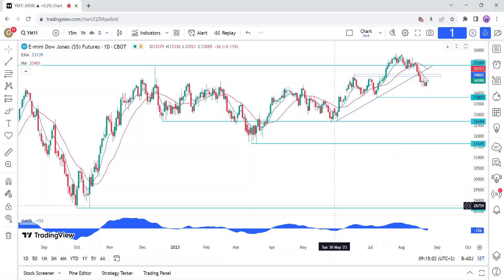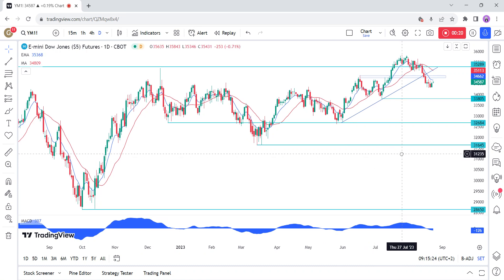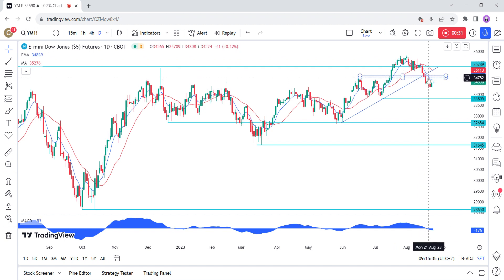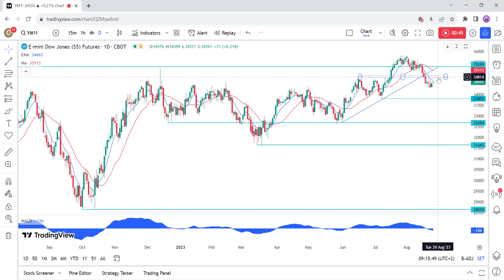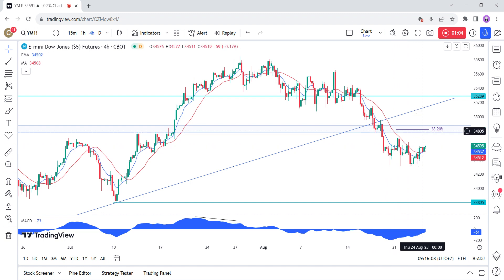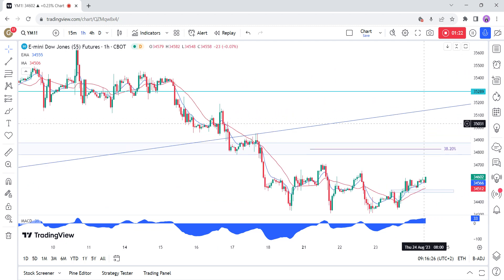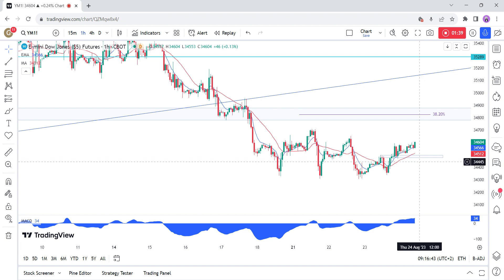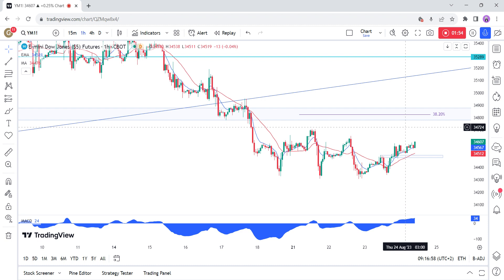Dow Jones Technical Analysis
Here's a quick technical analysis on the Dow Jones with some fundamental background.

For more visit ForexLive.com